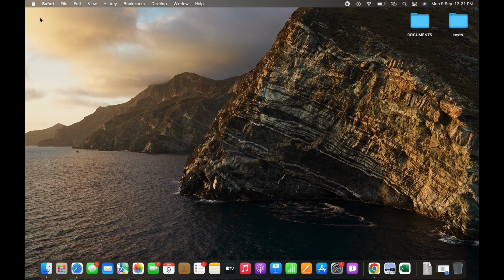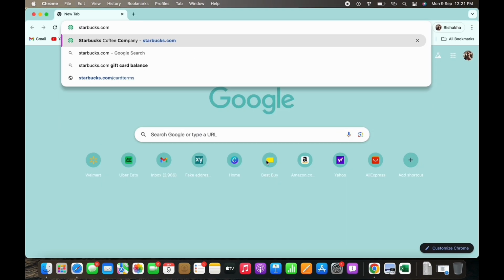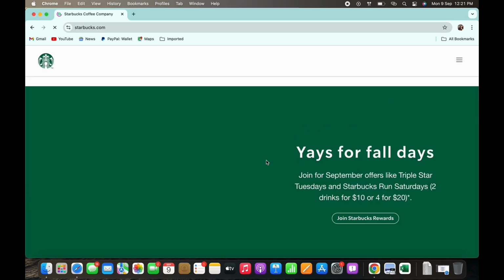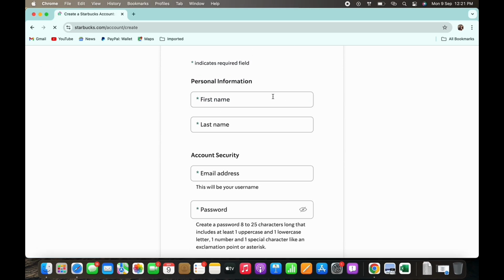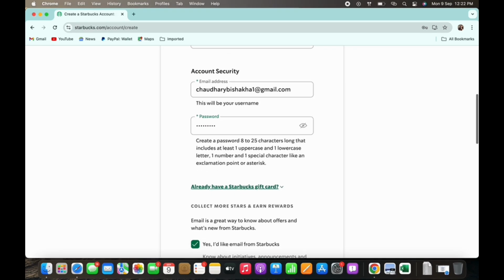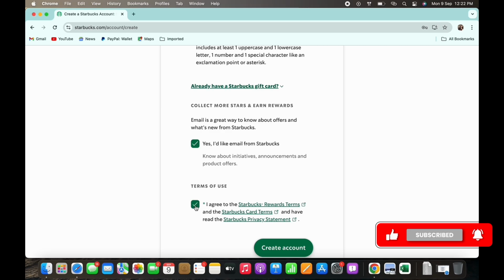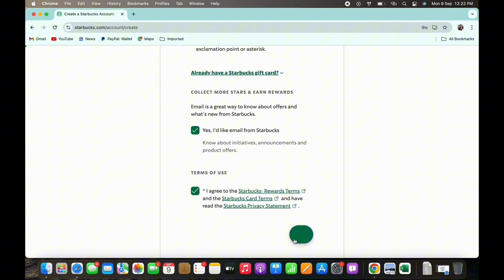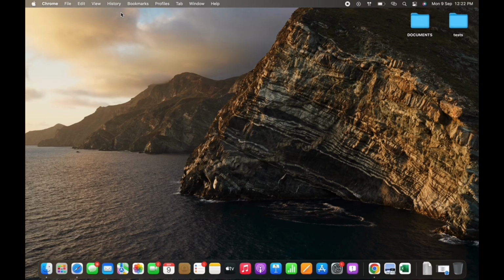How To Starbucks Sign Up Account | How to Create Starbucks App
How to Sign Up for a Starbucks Account | How to Create Starbucks App Account in 2024! Want to enjoy personalized rewards and easy ordering on the Starbucks app? This video will guide you through the steps on **how to sign up for a Starbucks account and get started with the app. Whether you're asking, "How do I create a Starbucks account?" or need help navigating the signup process, this tutorial has you covered. Learn the steps to create your Starbucks app account and start earning rewards today. Watch now to see **how you can sign up for a Starbucks account quickly and easily!

Timestamps:

00:00 How to Sign Up for a Starbucks Account
00:10 How Do I Create My Starbucks App Account?